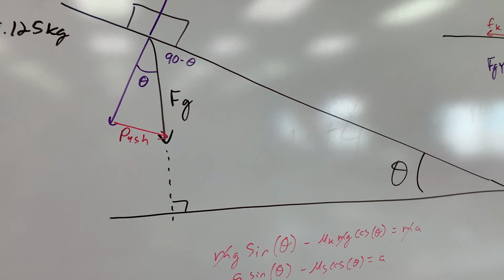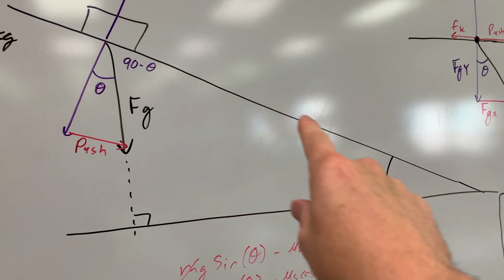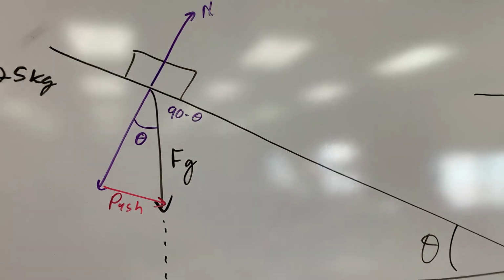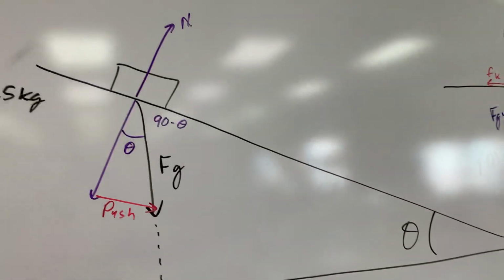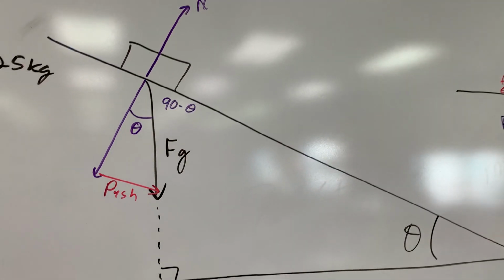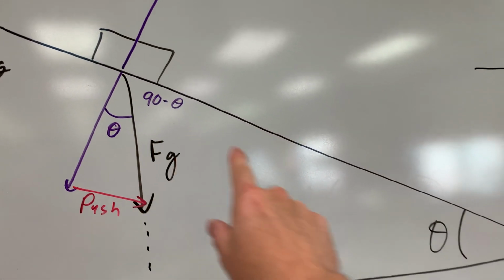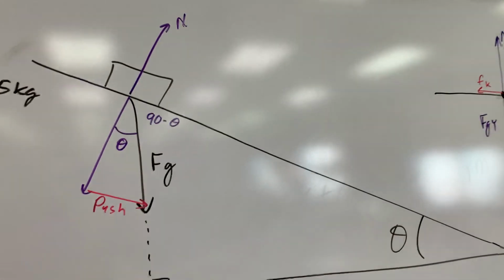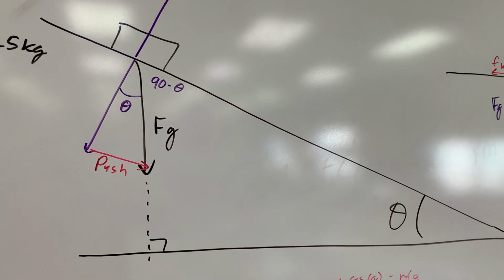Friction Lab part 2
Diagram 1 explanation